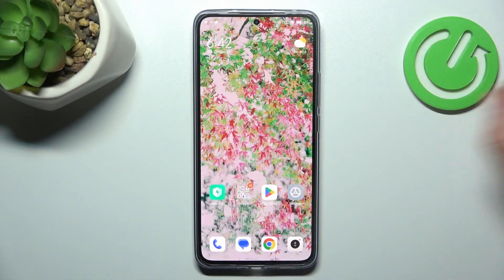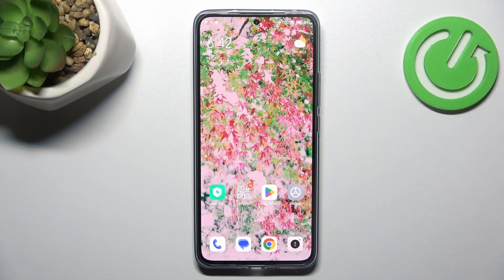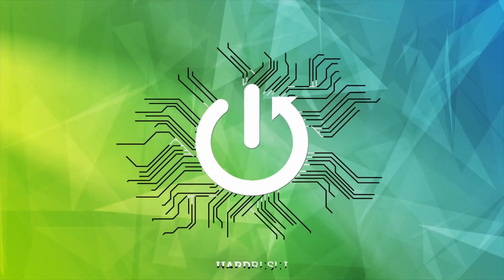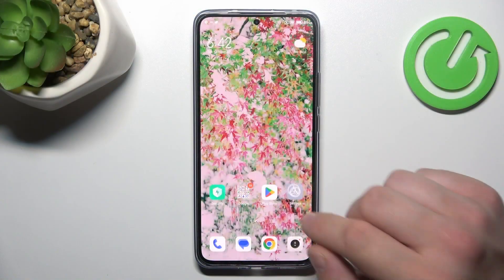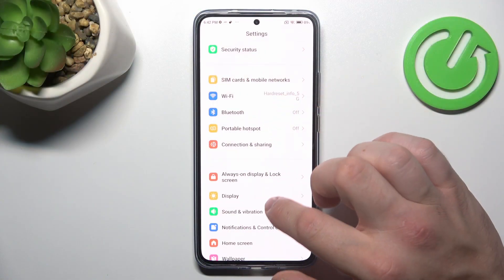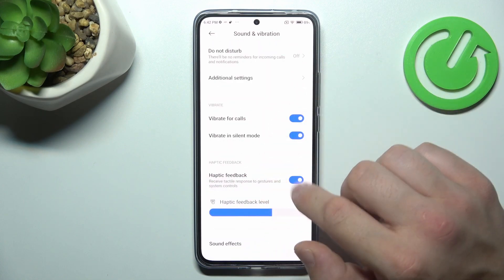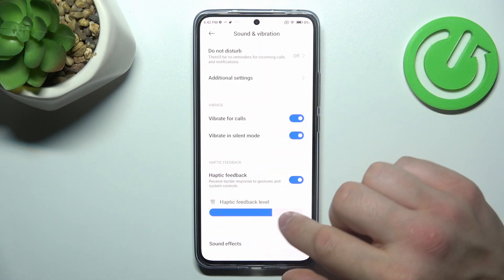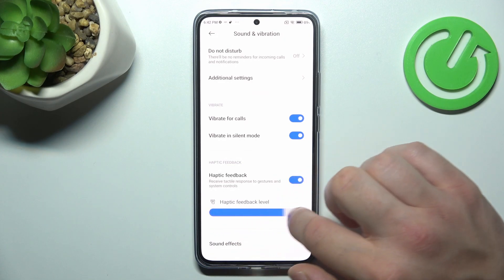How to Change Vibration Intensity in XIAOMI 13T PRO – Find Vibration Settings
If you're wondering how to change the vibration intensity in your XIAOMI 13T PRO, then here we are coming with help! In this tutorial, we would like to guide you to a proper section, which will allow you to easily manage the intensity accordingly to your personal needs. So let's follow all shown steps and successfully change the vibration intensity in XIAOMI 13T PRO!